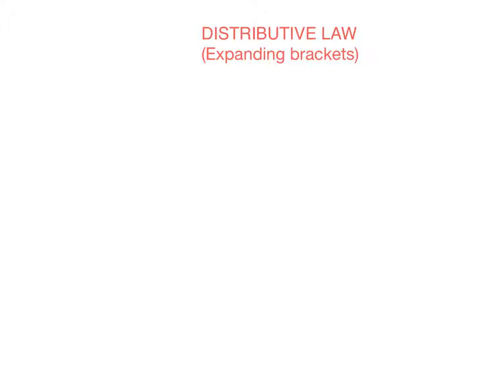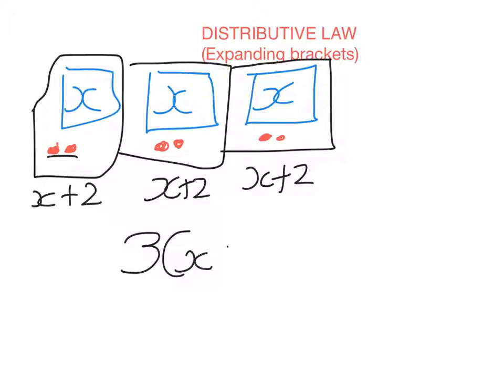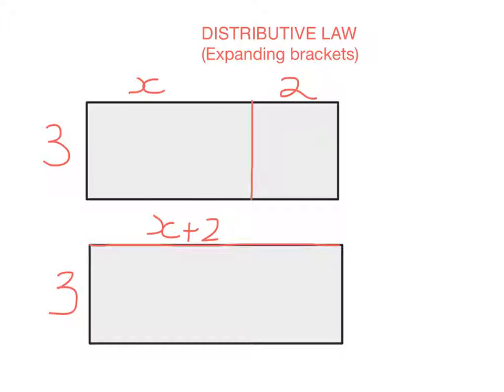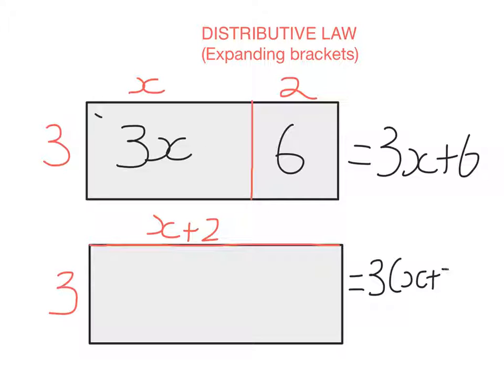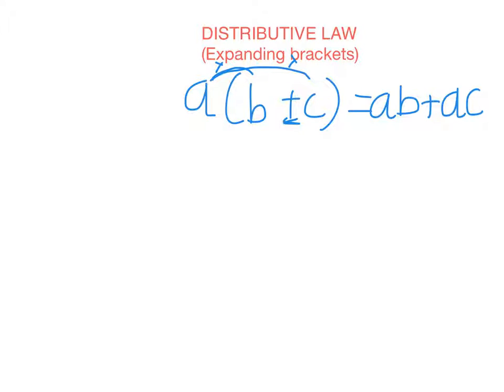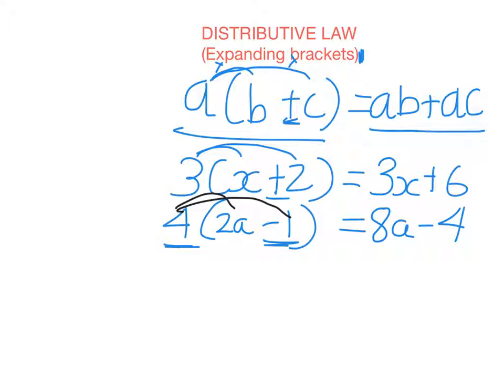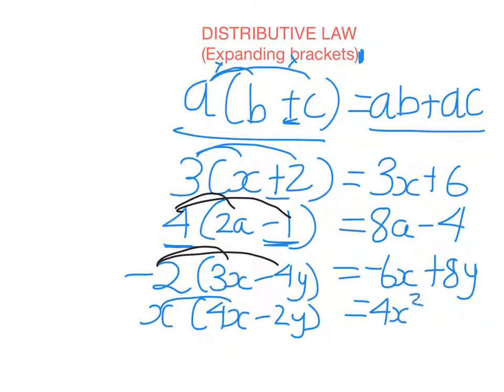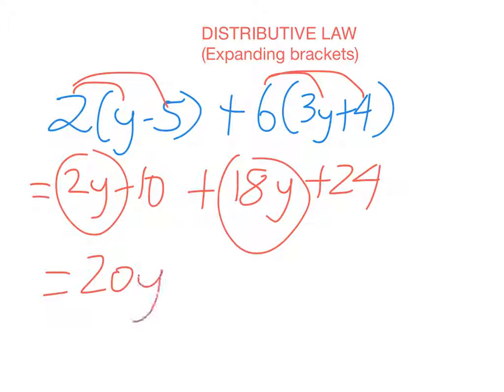9Main Distributive Law